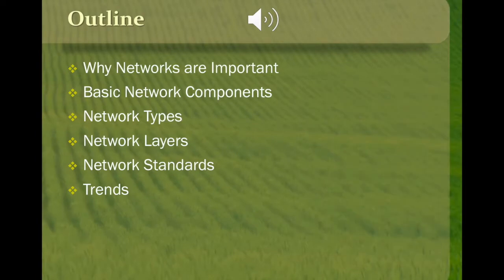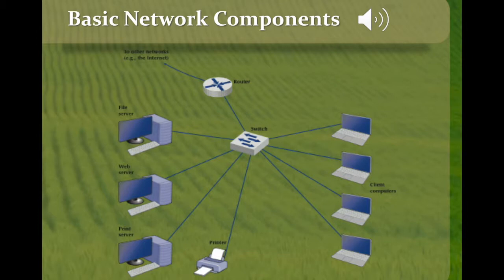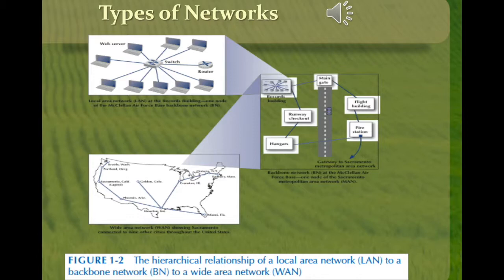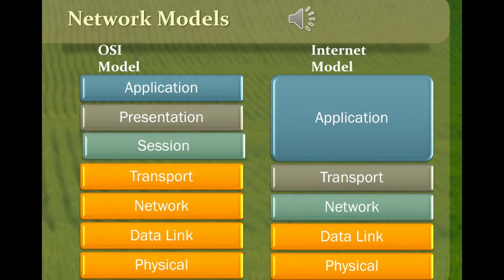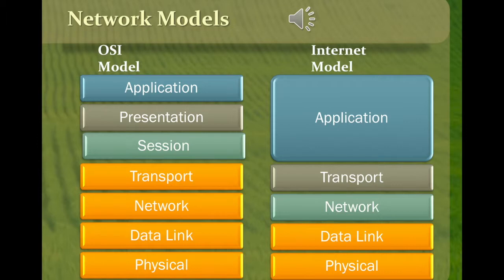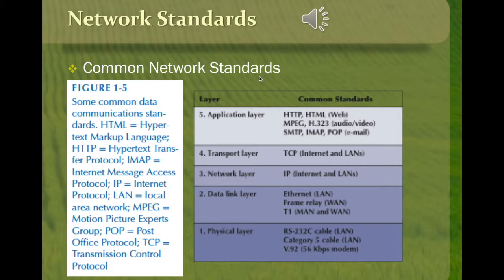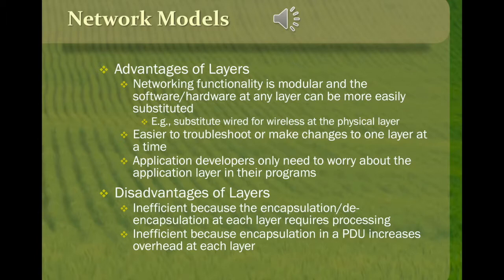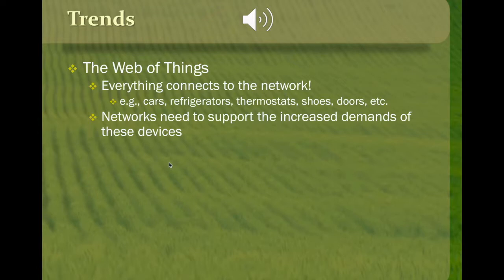CIS325 - Chapter 1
FitzGerald, J., Dennis, A., & Durcikova, A. (2014). Business data communications and networking (Twelfth ed.). Wiley. ISDN-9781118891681